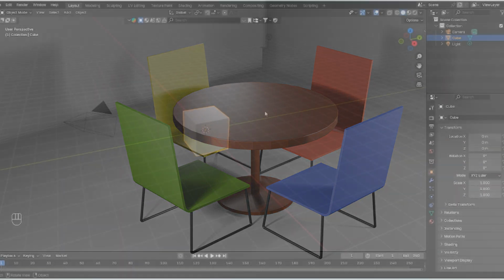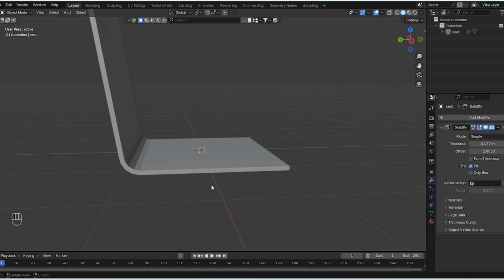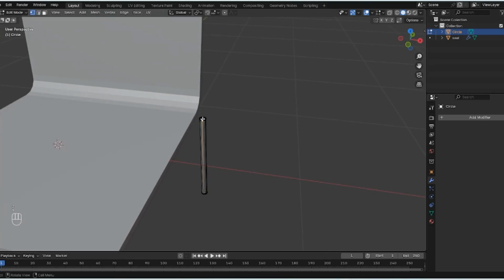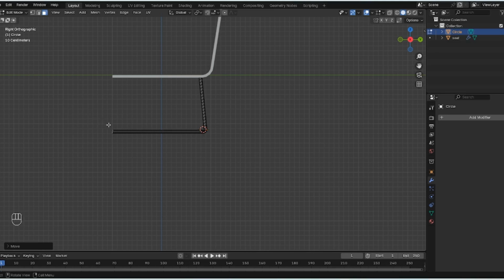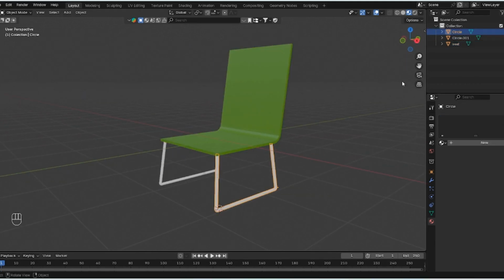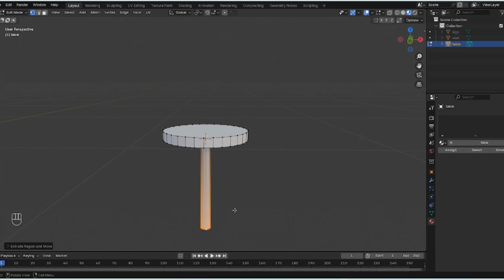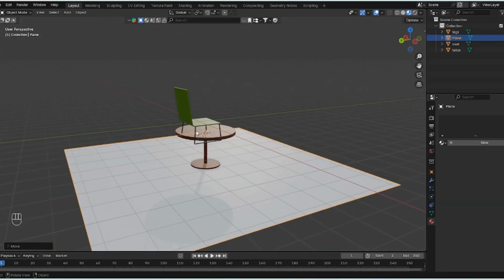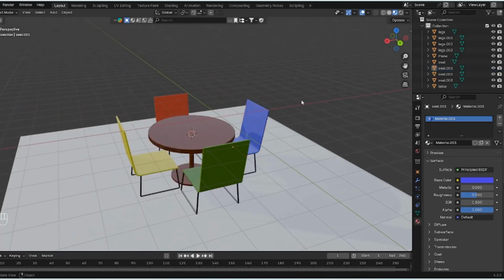Blender tutorial - Table and chairs (Beginner Friendly)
Today we will be learning how to create table and chairs in low poly. This exercise consists of using bevels, scaling, rotating and modeling. Let's work on this together!